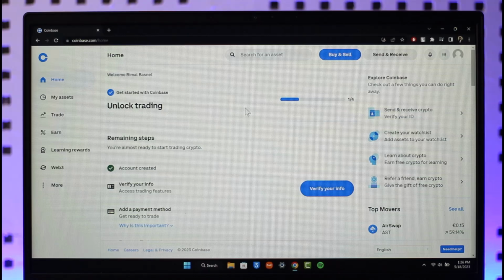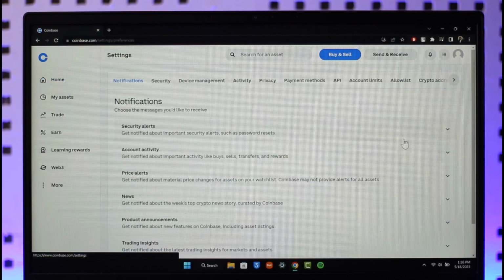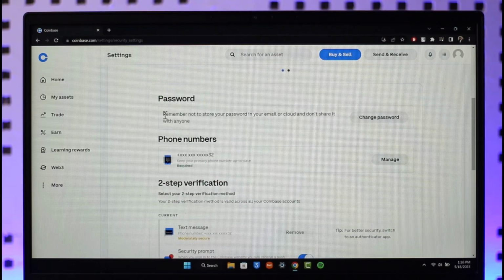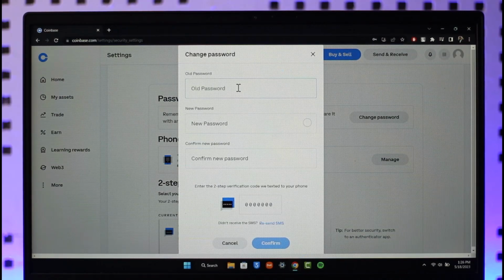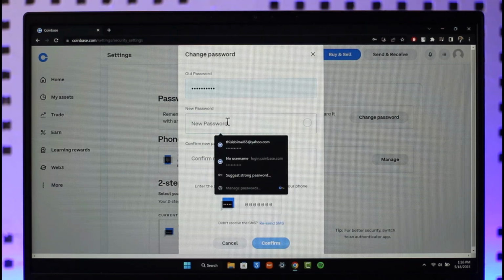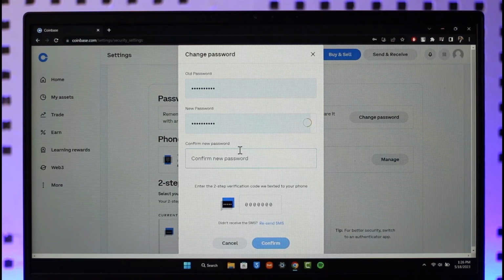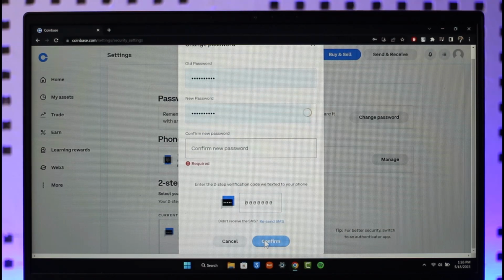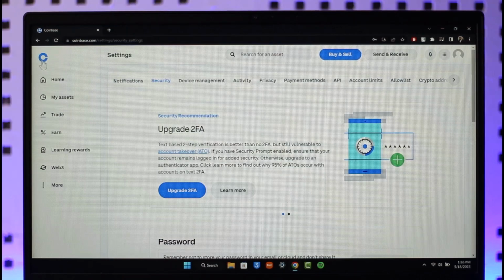How to Change Coinbase Wallet Account Password !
This video guides you in quick easy steps to change your Coinbase wallet account password. So make sure to watch this video till the end.

~ Chapters:
0:00 Introduction
0:10 Change Coinbase Wallet Account Password
0:59 Conclusion